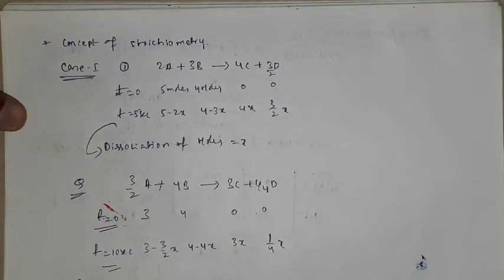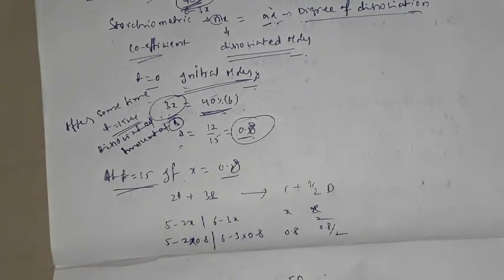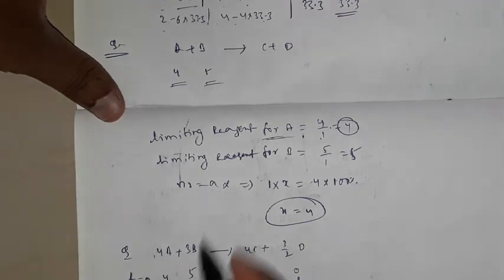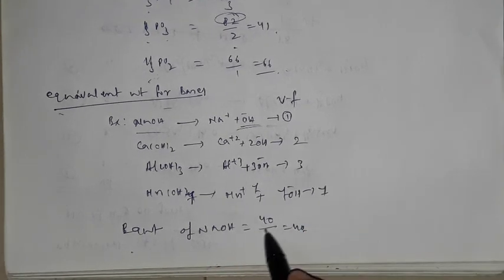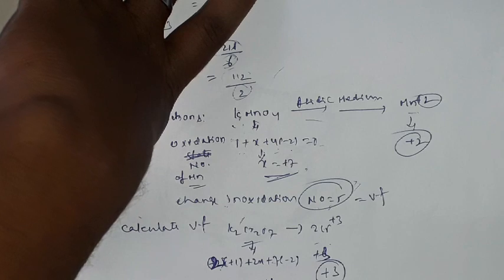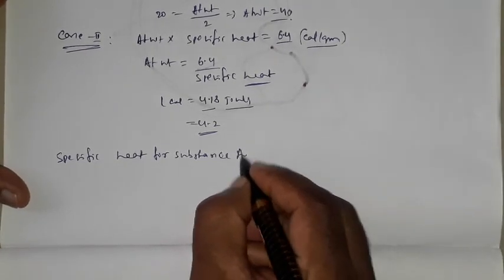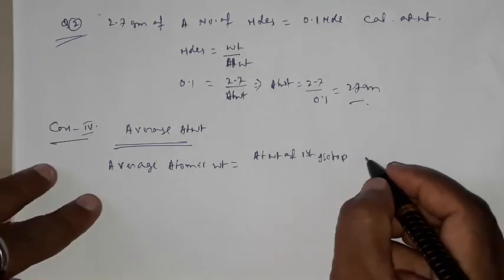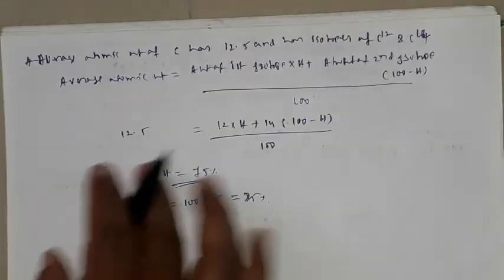basic concepts in chemistry please share subscribe for aspirents